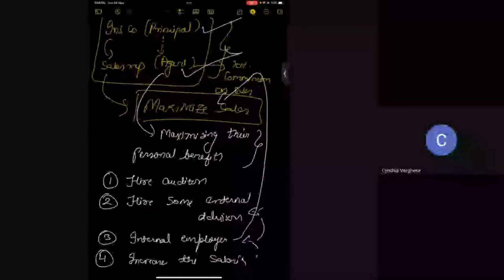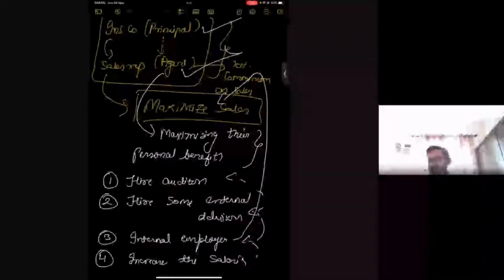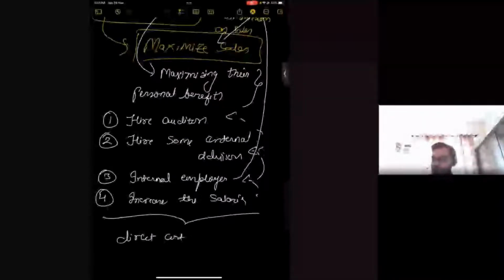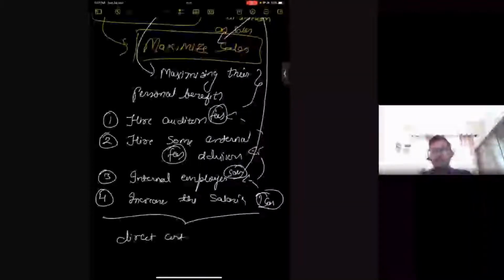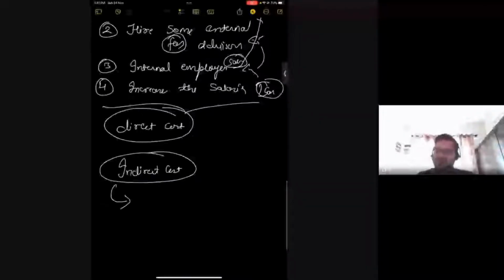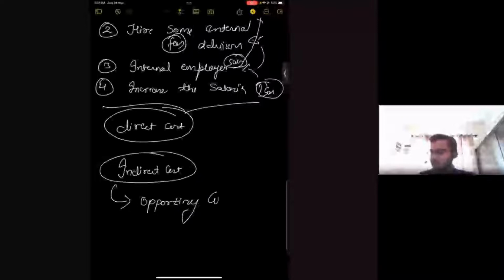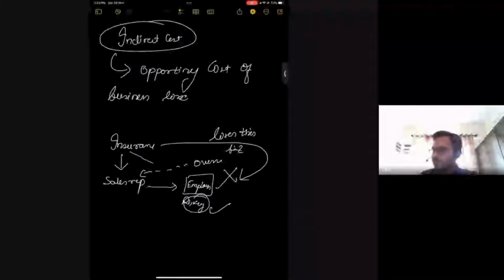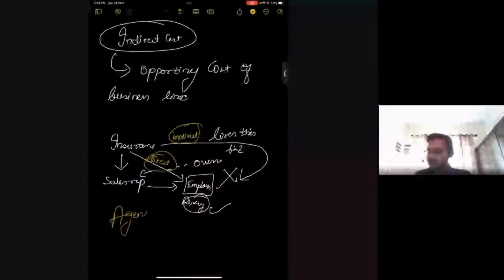Direct vs. Indirect Costs in a Company | Understanding Business Expenses | CFA Level 1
In this video, we break down the difference between direct and indirect costs in a company and why it’s crucial to understand both for effective budgeting and financial planning. 💡 Whether you're running a business or managing finances, knowing how to classify and manage these costs can boost profitability and efficiency. Watch now to get a clear picture of how costs impact your bottom line!